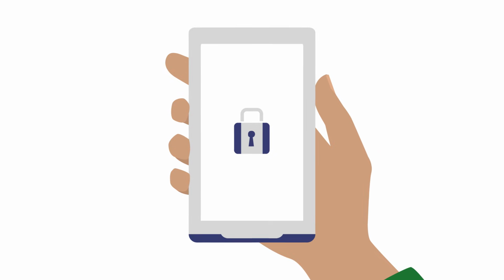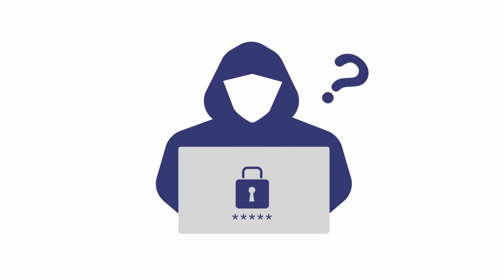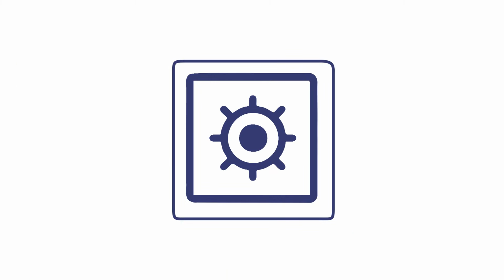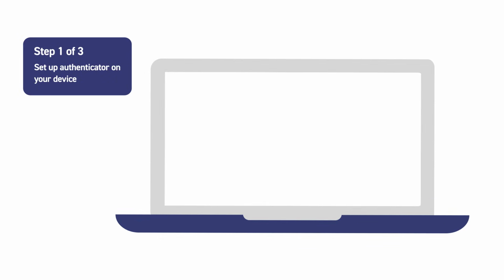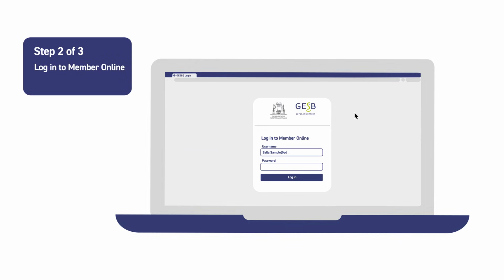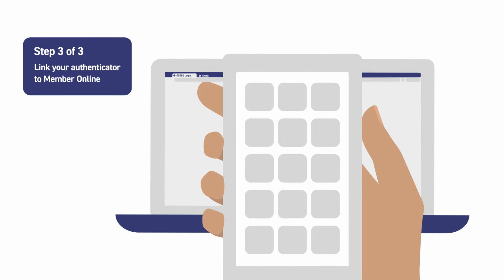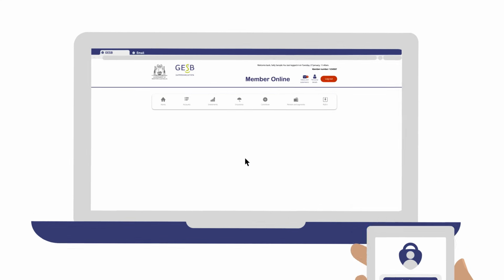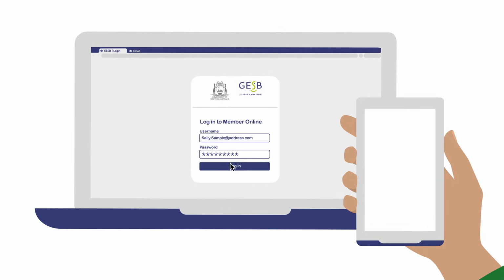Setting up an authenticator in Member Online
A step-by-step video to help you set up an authenticator in your GESB Member Online account.

00:00 What is an authenticator?
00:42 Getting started
00:58 Step 1: Set up authenticator on your device
01:26 Step 2: Log in to Member Online
01:50 Step 3: Link your authenticator to Member Online
02:50 More information